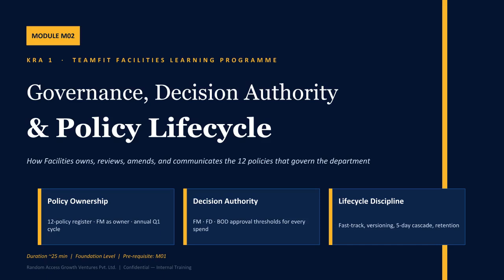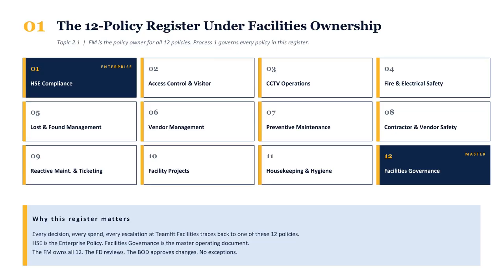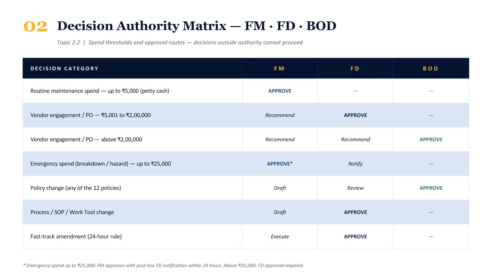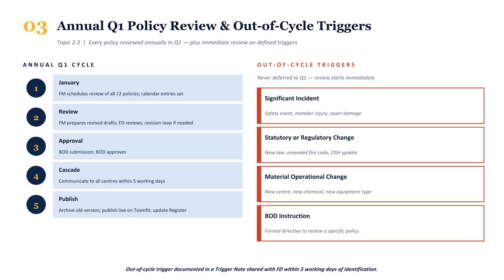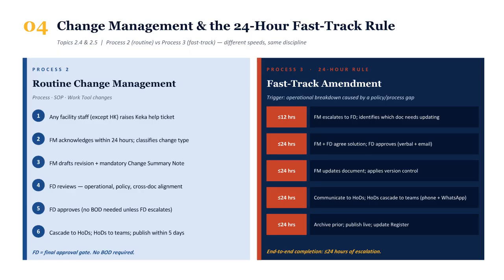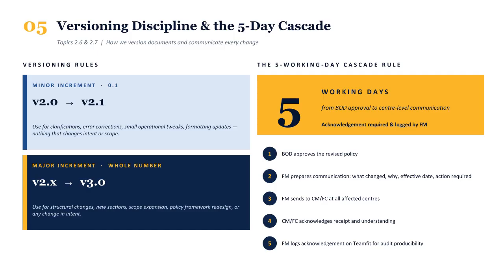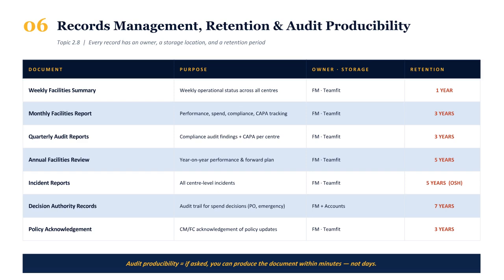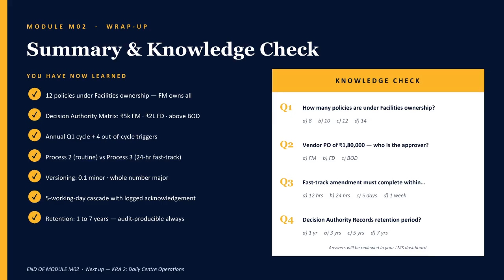M02 Governance, Decision Authority & Policy Lifecycle (KRA 1)